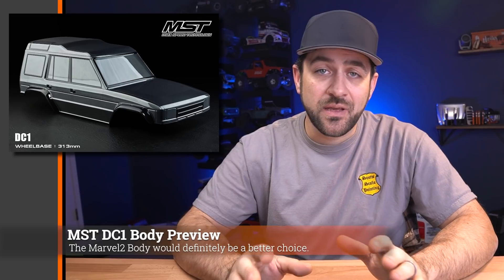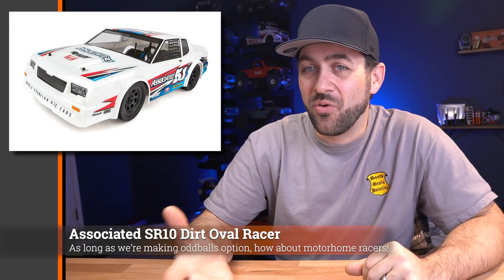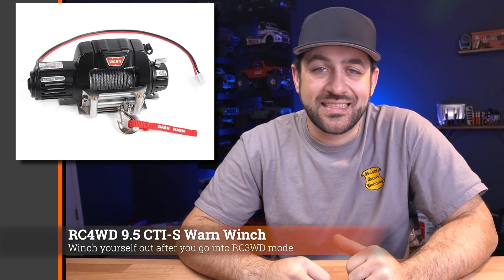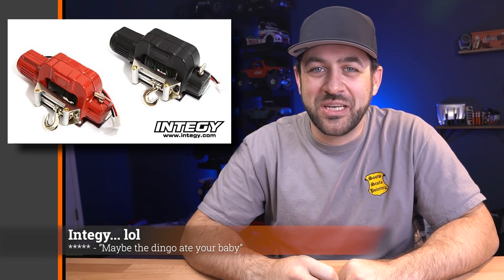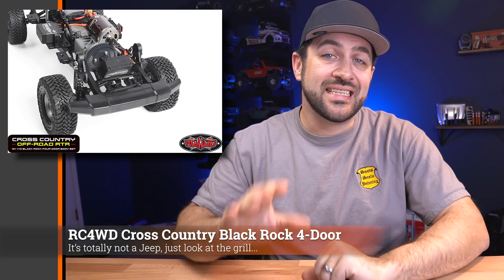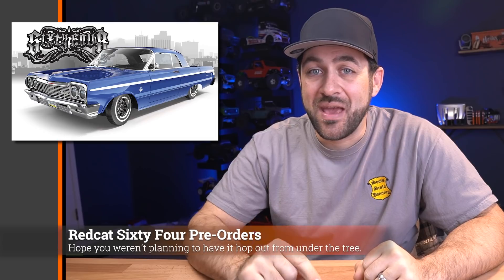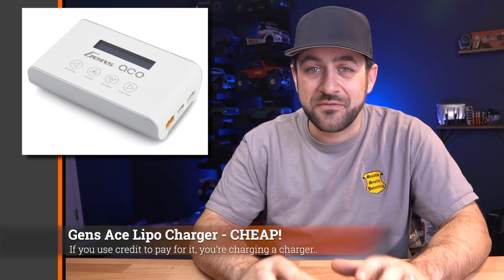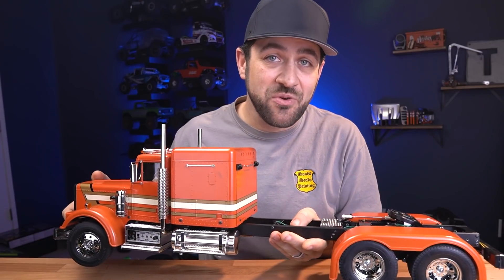Scale News Update - 5 Stars! - Episode 133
This week's episode of the Scale News Update gets into news from Associated, RC4WD, Reef's and more!

Instagram.com/HarleyDesignsInc
Facebook.com/HarleyDesignsInc